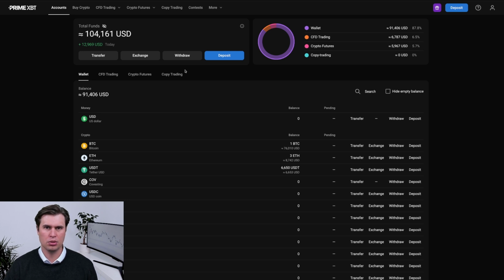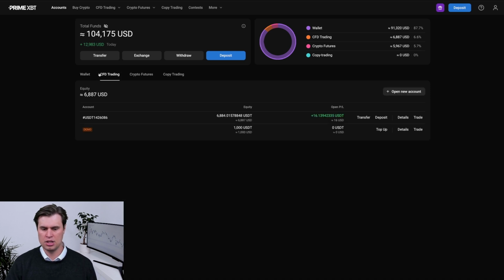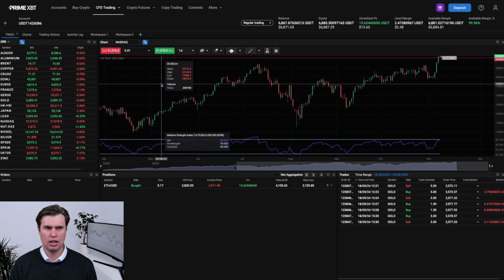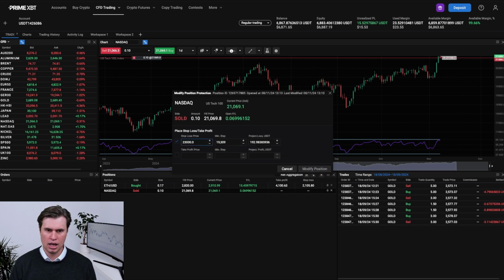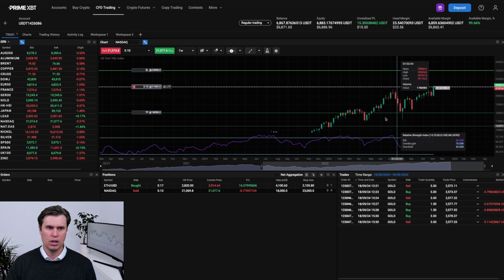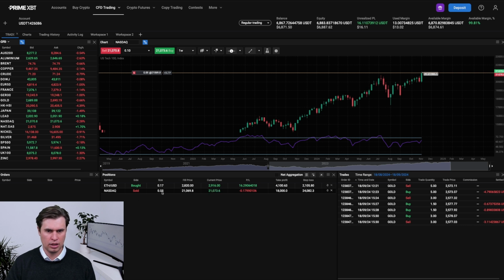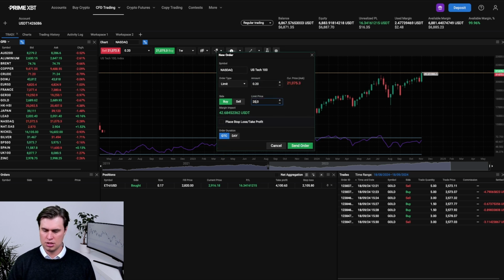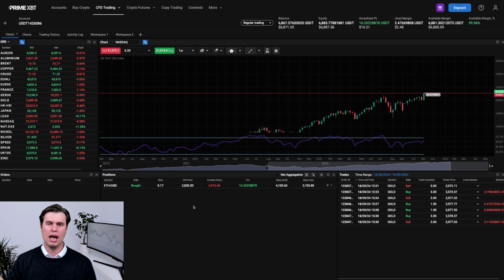How to Trade NASDAQ on PrimeXBT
🔺Let's break down the ins and outs of trading NASDAQ. The Nasdaq Composite is a stock market index that includes almost all stocks listed on the Nasdaq stock exchange. Along with the Dow Jones Industrial Average and S&P 500, it is one of the three most-followed stock market indices in the United States.

📊 Elevate your trading game and make the most of your CFD journey!